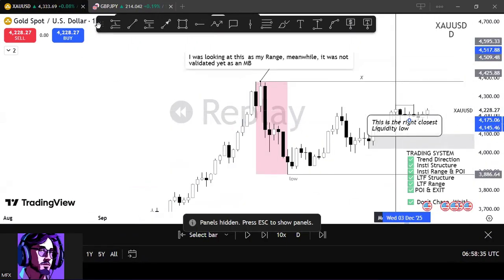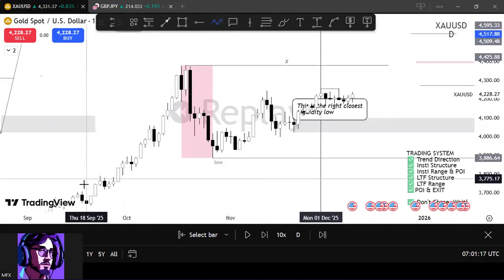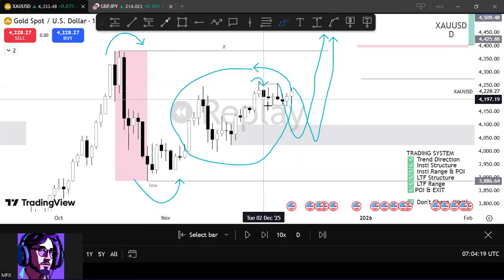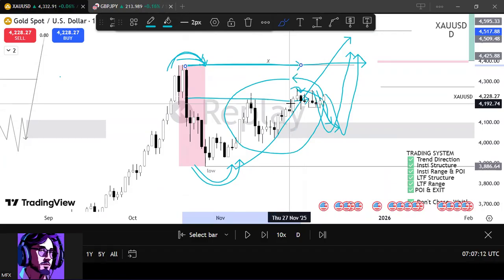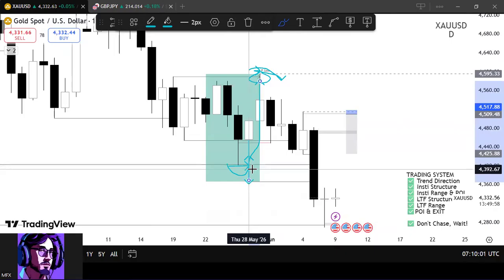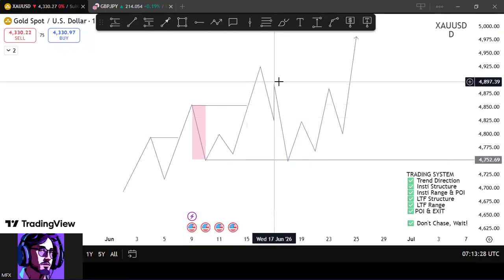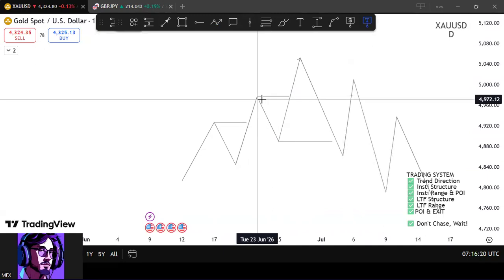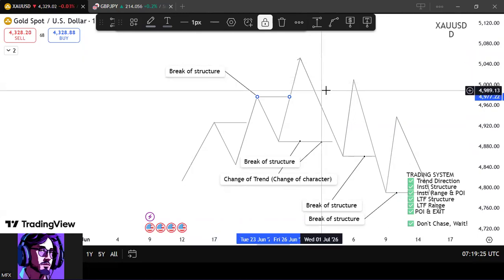Understanding Structural Range, Absorption, Liquidity grab, BOS & COT (CHOC)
Correctional video on trading terms I previously used incorrectly.